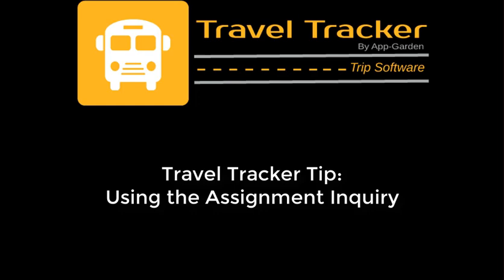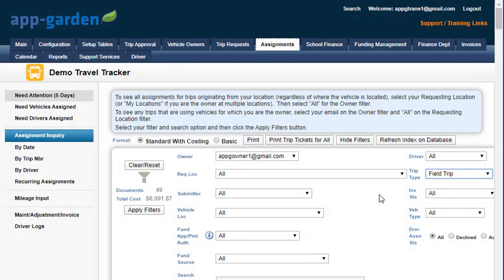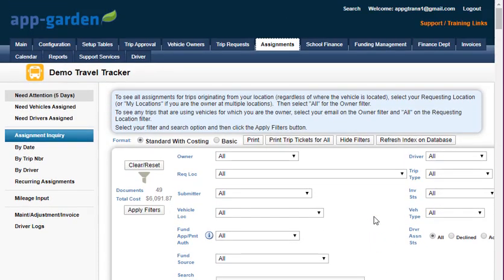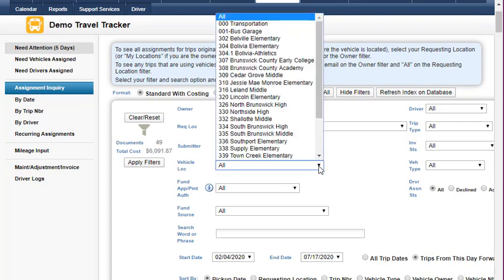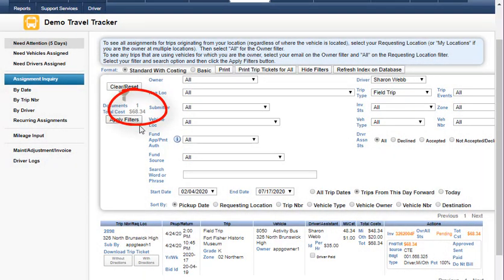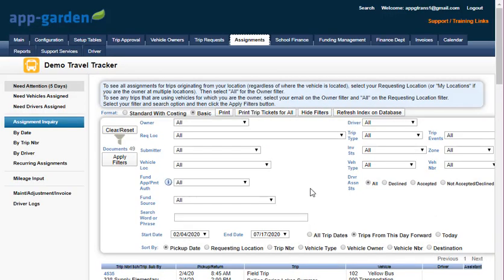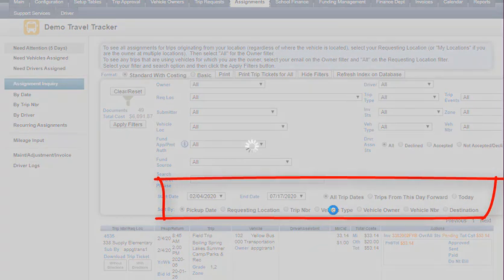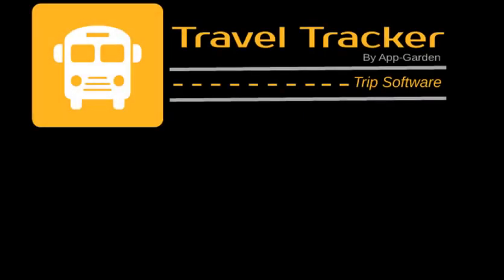Travel Tracker Tip: Using the Assignment Inquiry